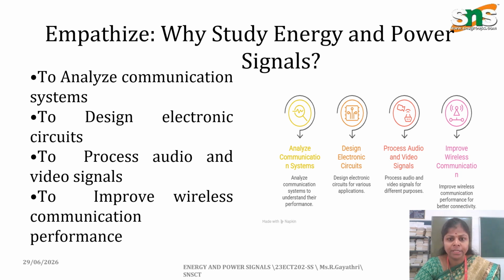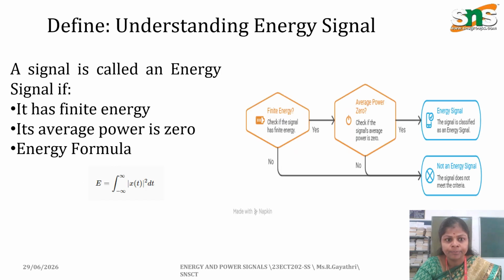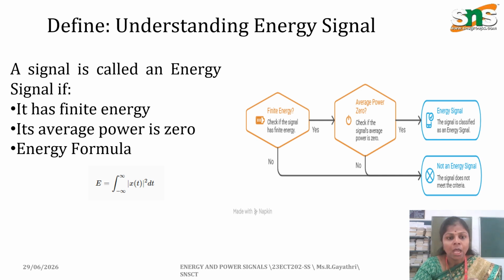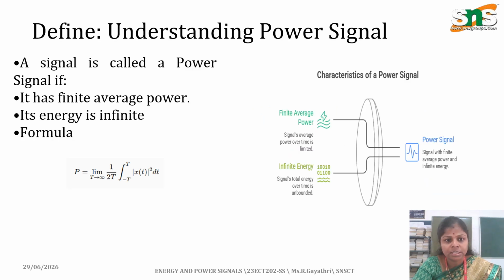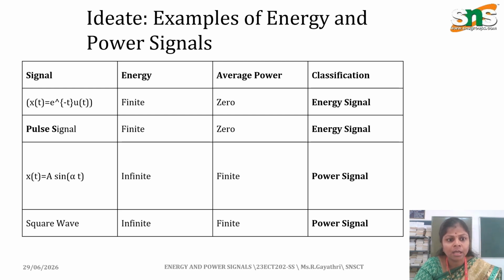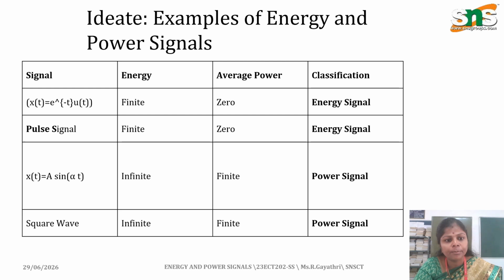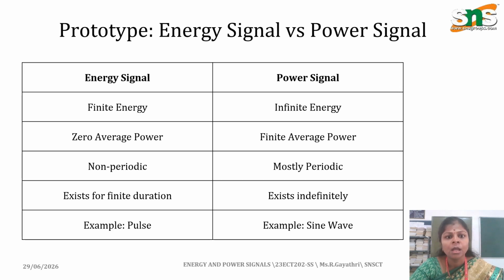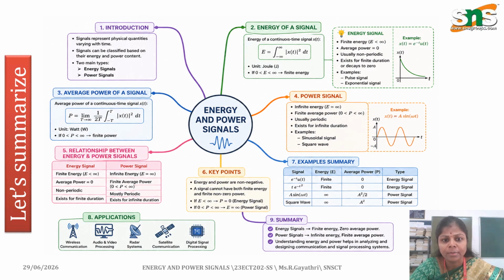ENERGY AND POWER SIGNALS | SS | SNS INSTITUTIONS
Energy Signals: These signals have finite total energy (E) and an average power (P) of zero. Power Signals: These signals have infinite total energy but a finite, non-zero average power. Because they persist forever, their total energy approaches infinity. Periodic signals (like sine waves) and constant direct current (DC) signals are usually power signals.